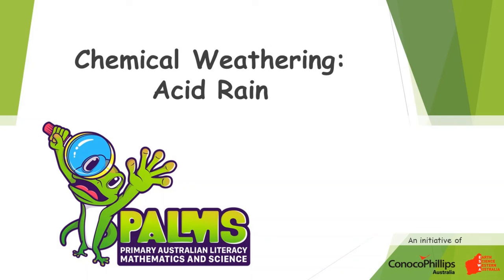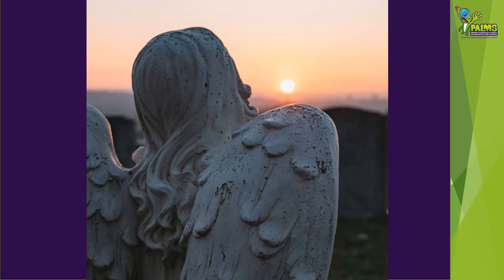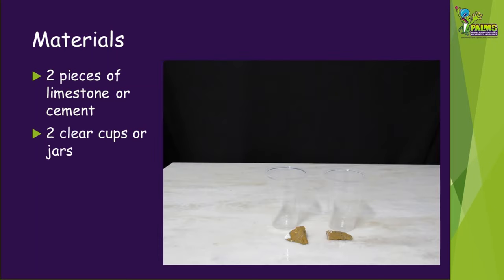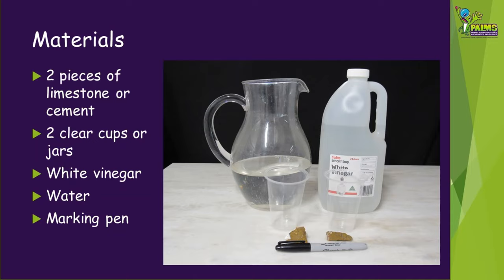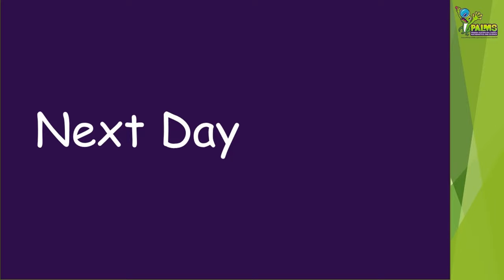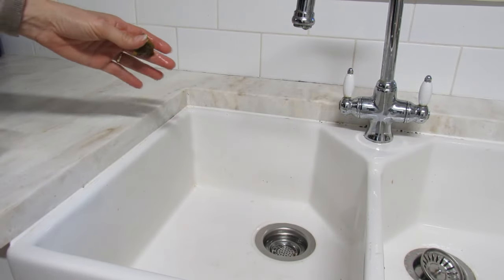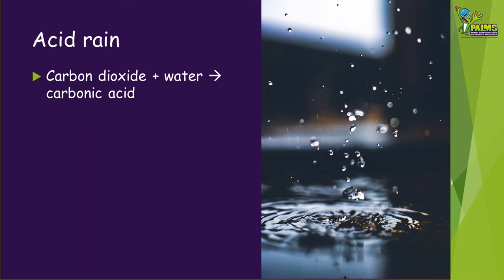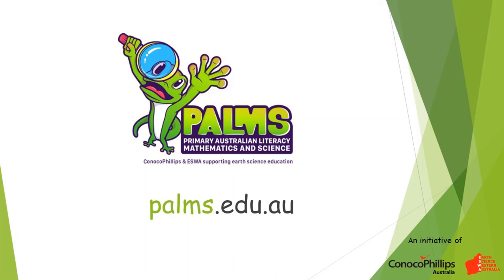Chemical Weathering: Acid Rain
Learn more about chemical weathering by conducting these easy experiments.